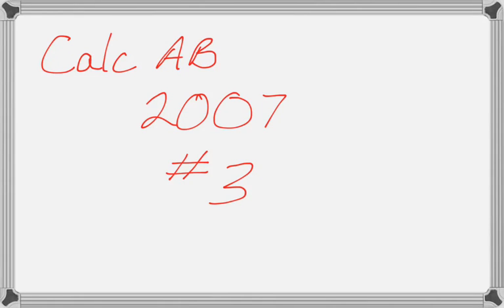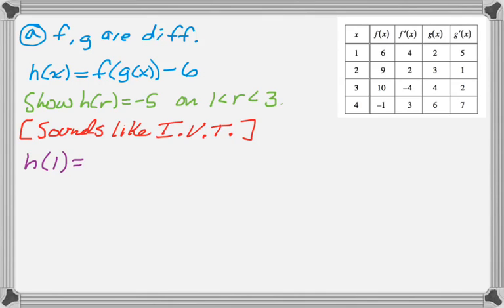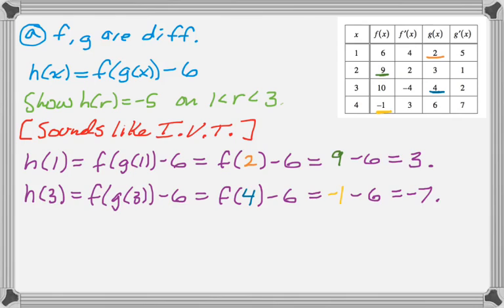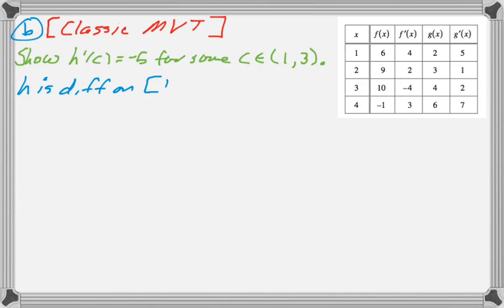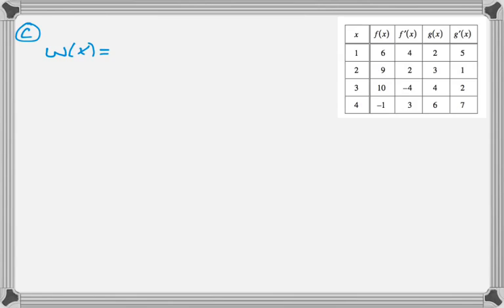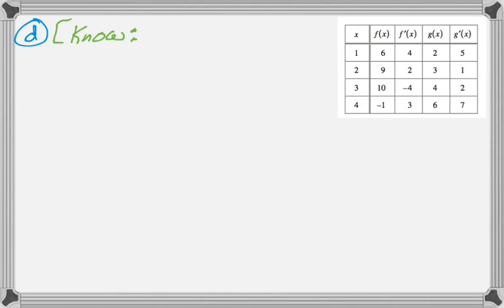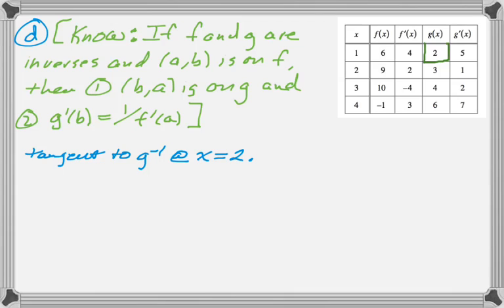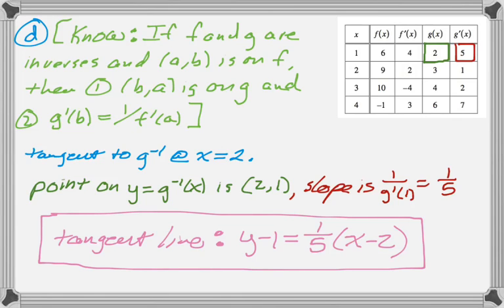Calc AB 2007 FRQ #3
2007 AP Calculus AB Exam #3.

Topics: Intermediate Value Theorem (IVT), Mean Value Theorem (MVT), Second Fundamental Theorem, Chain Rule, Derivative of Inverse